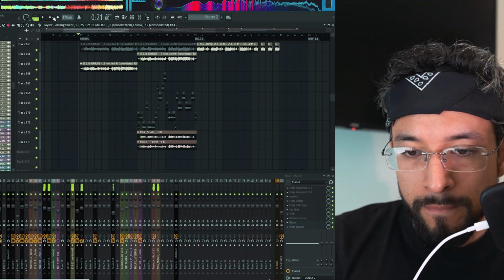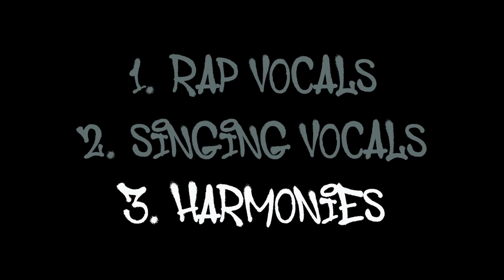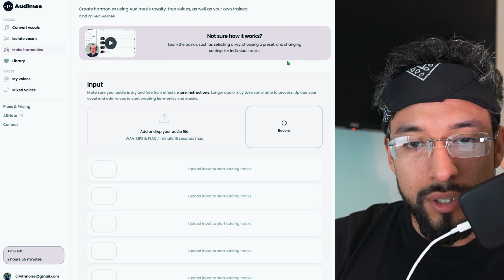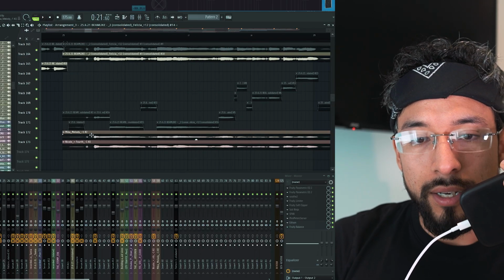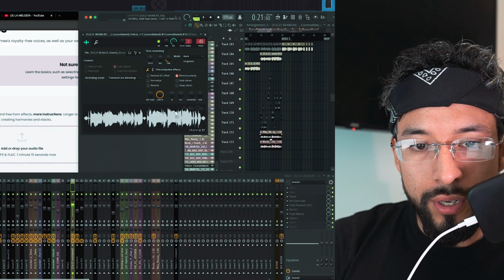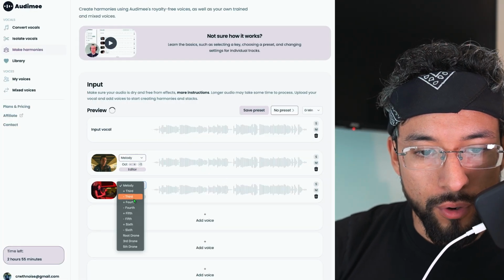HOW TO: UNLIMITED VOCALS